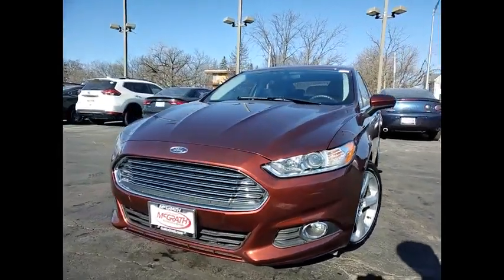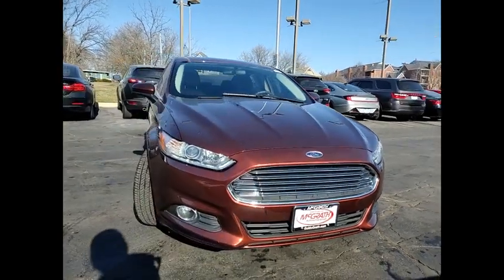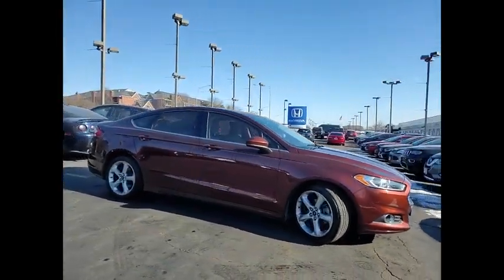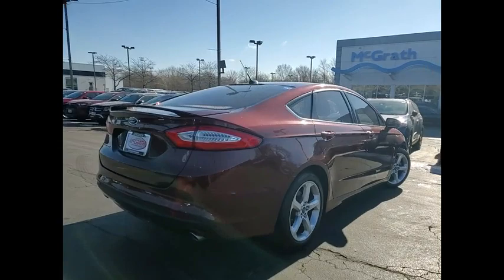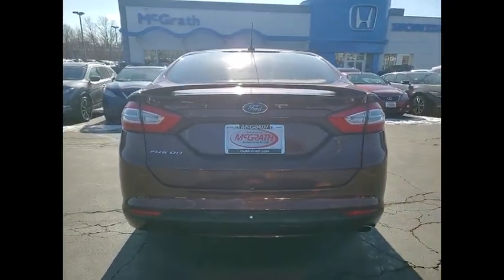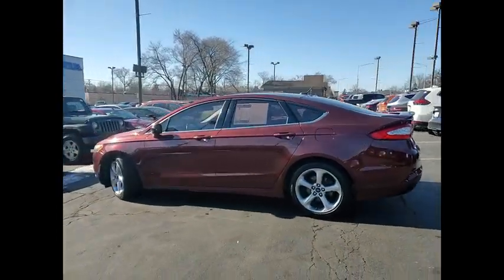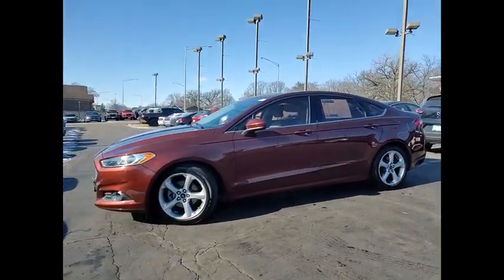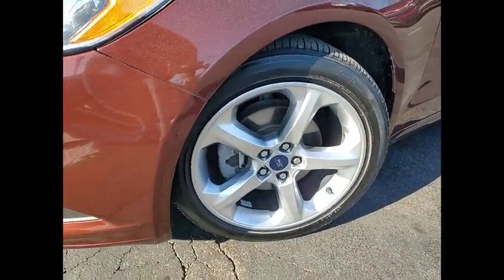2016 Ford Fusion St Charles IL PS1395A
2016 Ford Fusion S

**Clean Carfax** 2016 Ford Fusion S!!